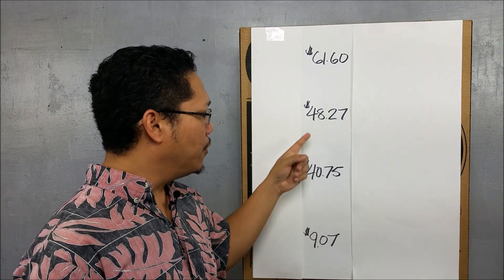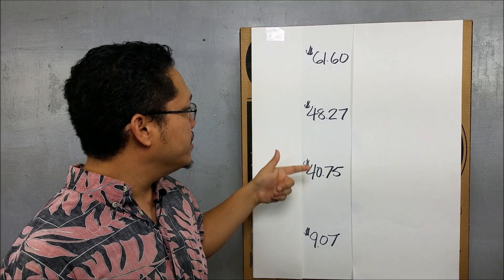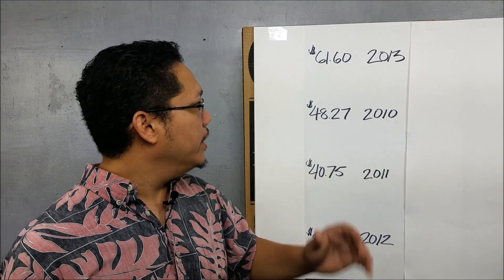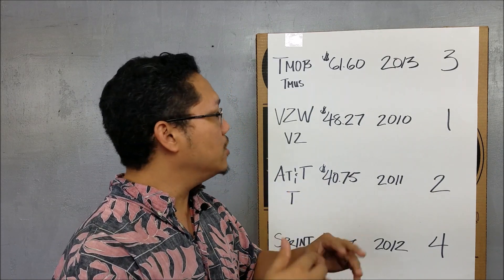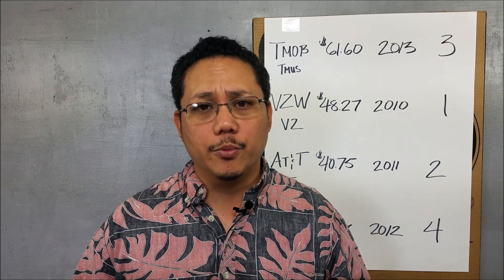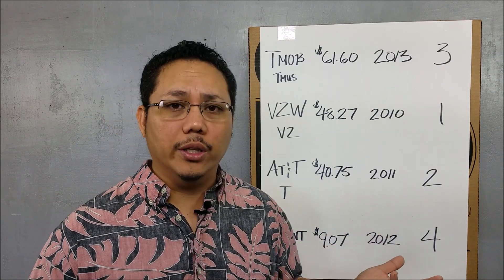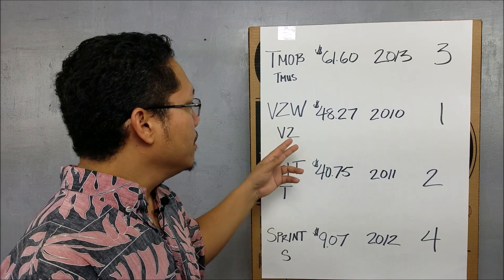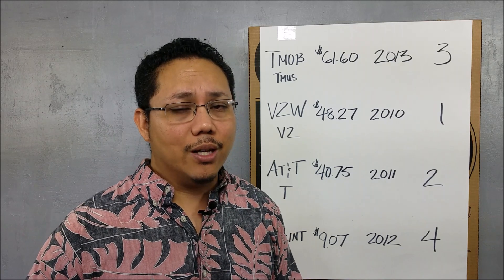Part 1: WHICH CARRIER IS THE BEST FOR UNLIMITED DATA IN THE US BTW SPRINT SUCKS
Come along for the ride on this 3 part series about the dirt on the cell phone industry.  I been in it for 10 years and Im going to spill the beans.  Let me tell you why Sprint sucks. Please share it share it share it.